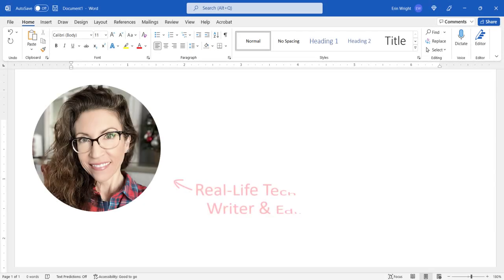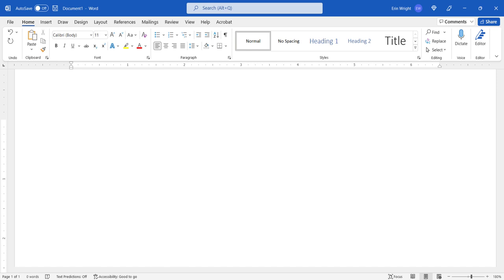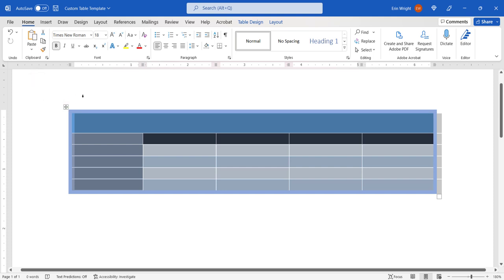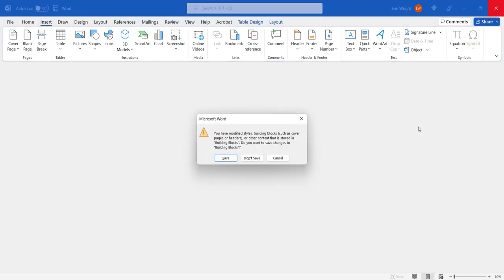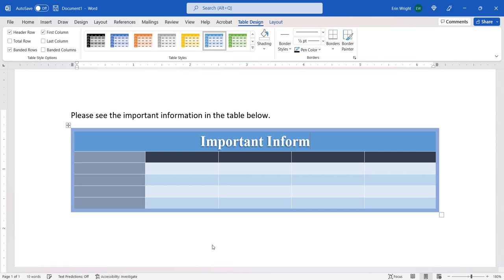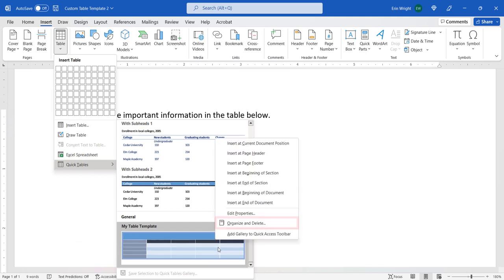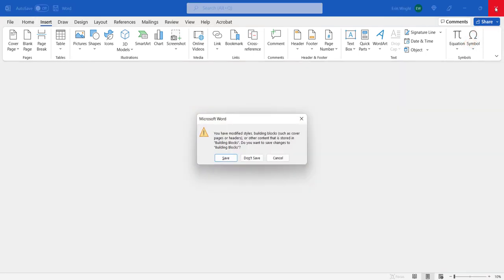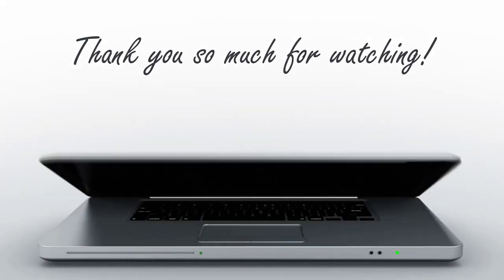How to Save Tables as Templates in Microsoft Word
Learn how to save tables as templates in Microsoft Word. Plus, learn how to use and delete custom table templates.

These steps apply to Word for Microsoft 365, Word 2021, Word 2019, and Word 2016. The steps will be similar for older versions of the software (Word 2013 and Word 2010).

Chapters:
00:00 Introduction
01:10 How to Save Tables as Custom Templates
02:55 How to Use Custom Table Templates
03:30 How to Delete Custom Table Templates